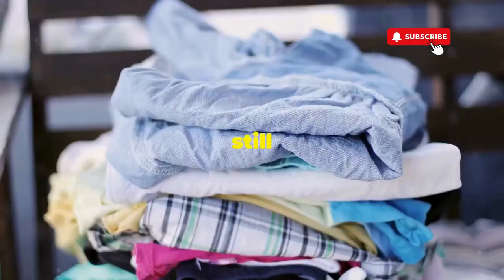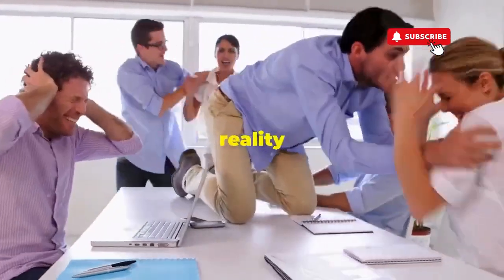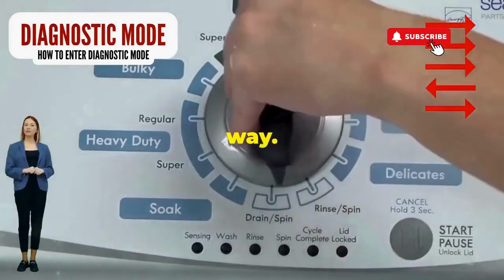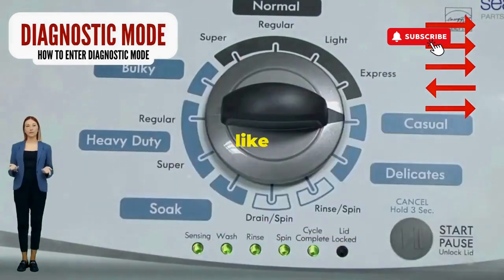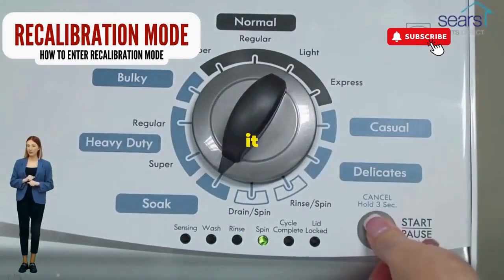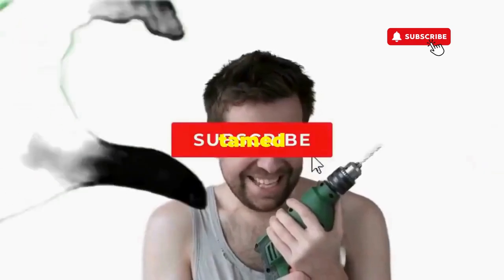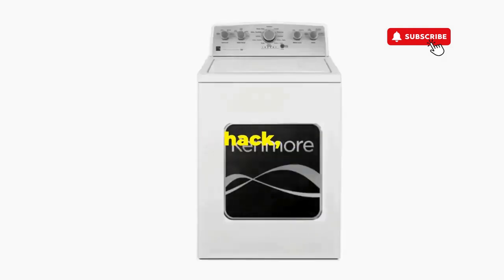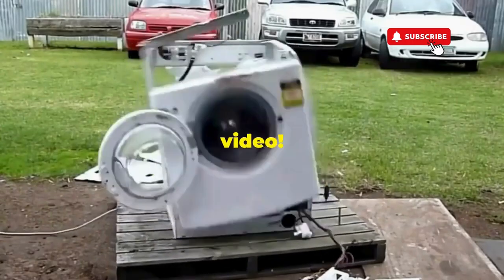How do I restart my washing machine program